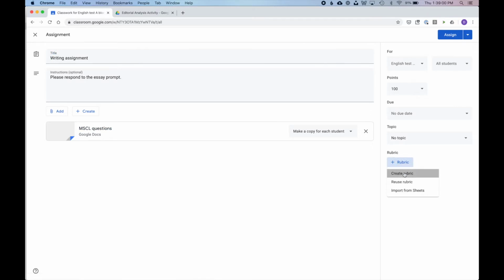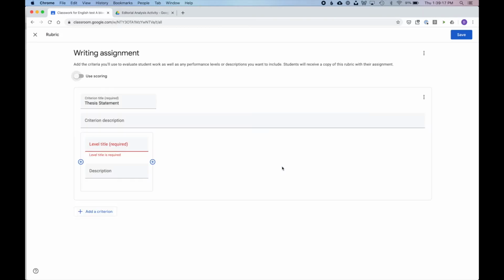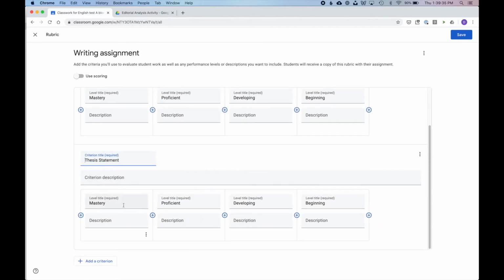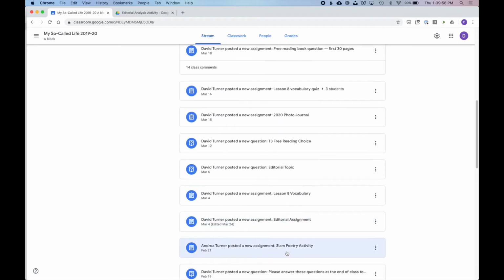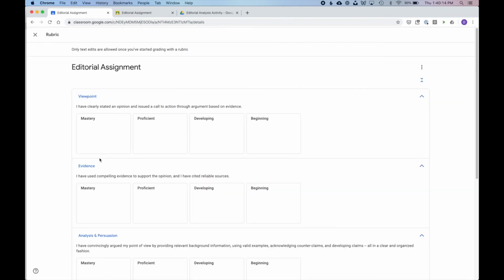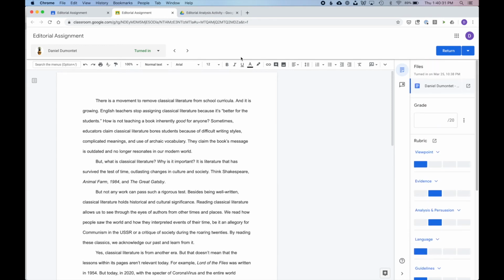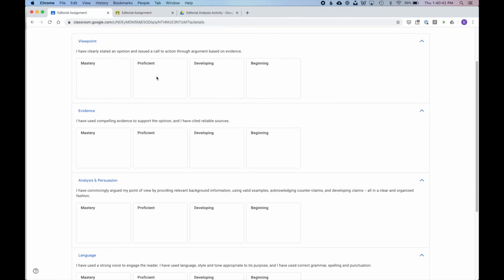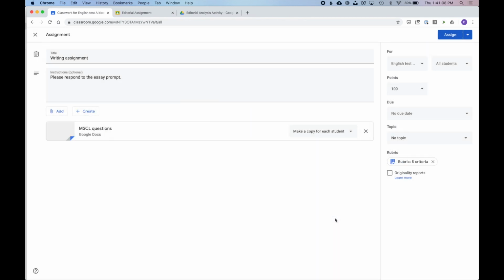Google Classroom - Creating Rubrics and Giving Feedback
This video explains how you can create and reuse rubrics for your assignments to give feedback to your students.